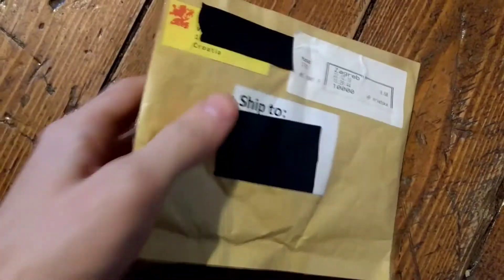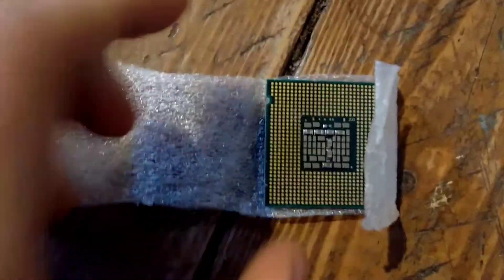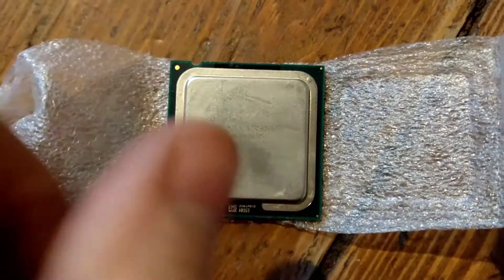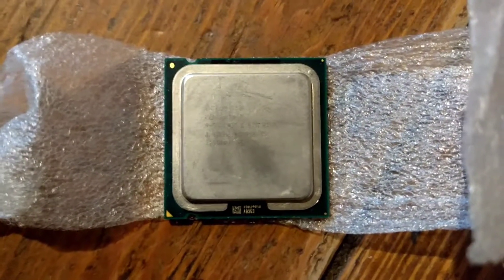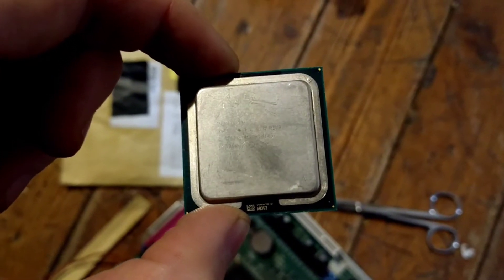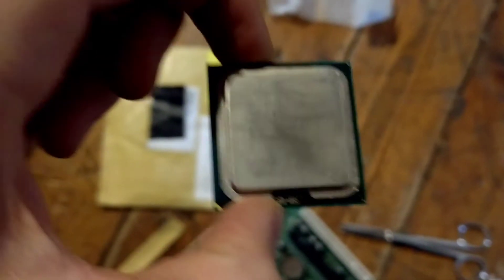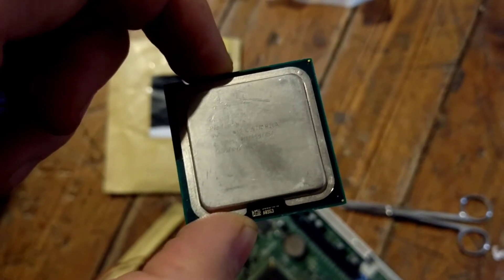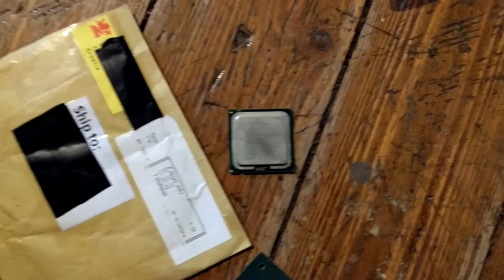Unenveloping small nuclear reactor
Pentium D Presler beast has arrived